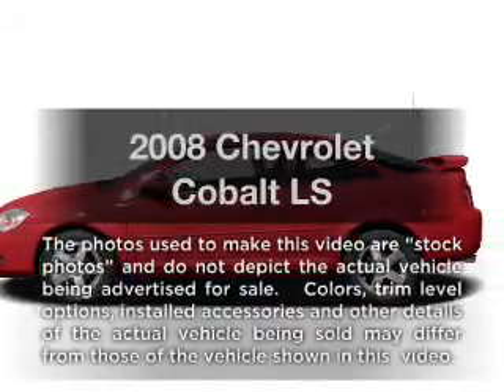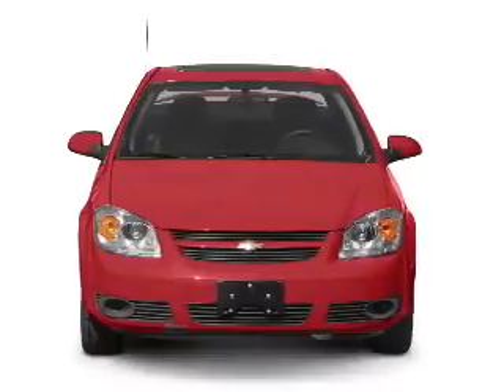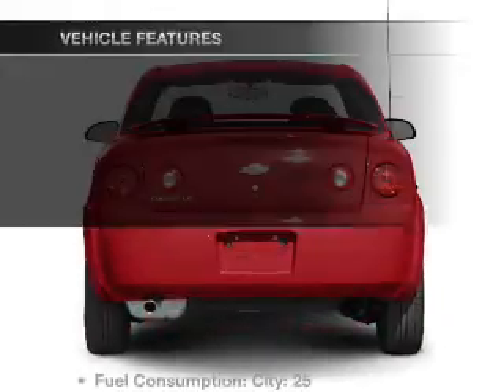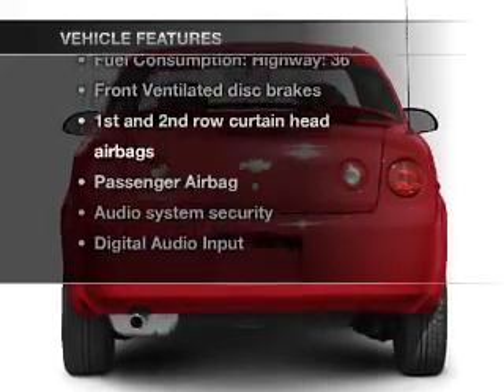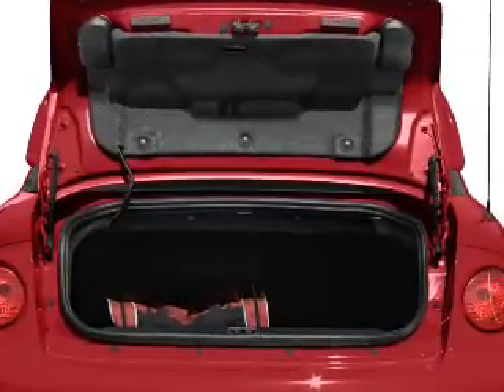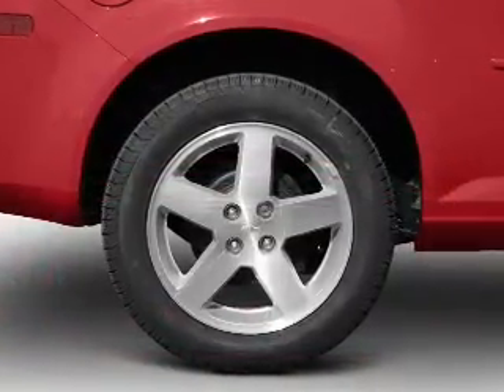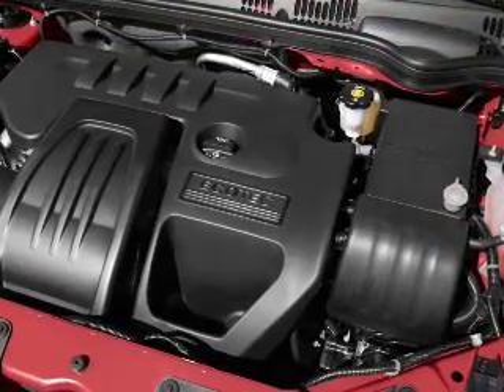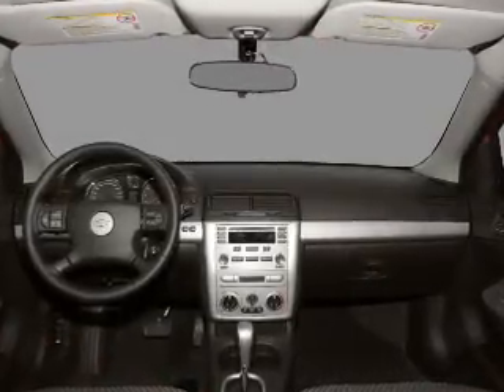2008 Chevrolet Cobalt - Little Rock AR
Year: 2008
Make: Chevrolet
Model: Cobalt
Trim: LS
Engine: 2.2 liter inline 4 cylinder 16 valve
Transmission:
Color: Silver
Mileage: 67800
Address:
10825 Colonial Glenn Road